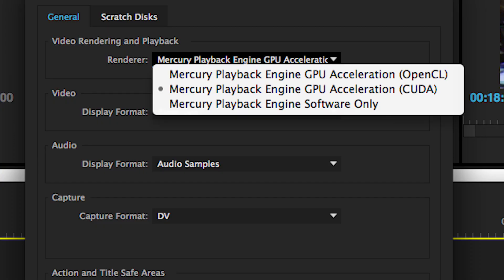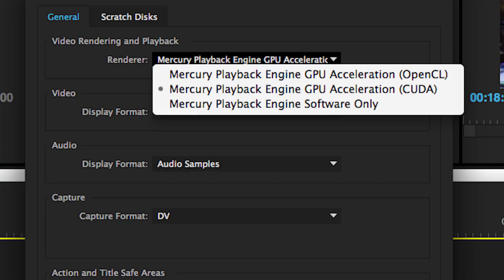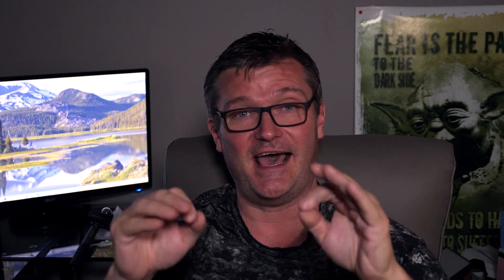GoPro MAX: FX Reframe Premiere Plug-In ERROR SOLUTION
One click could solve your problem. But the gopromax plug-in for premiere is causing many headaches for 360video creators. I've got one solution that may just solve your issue.